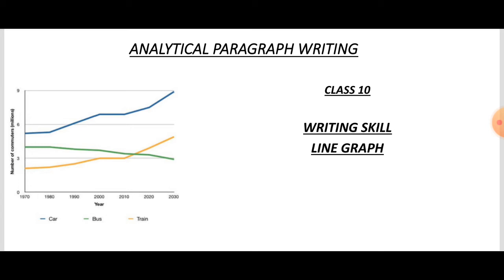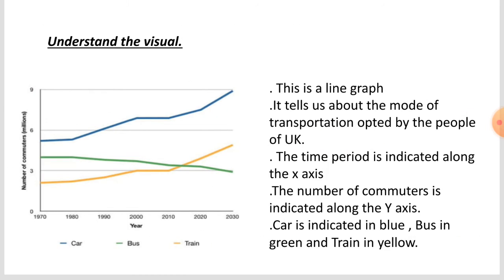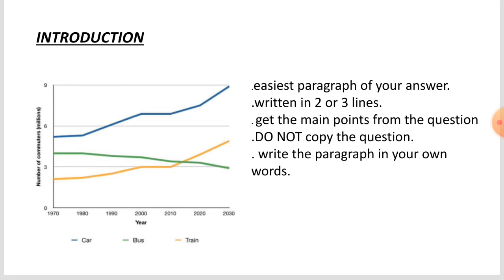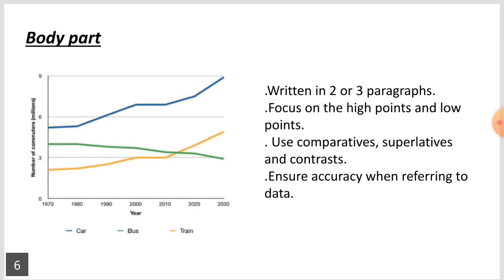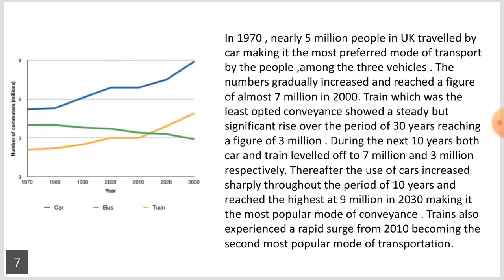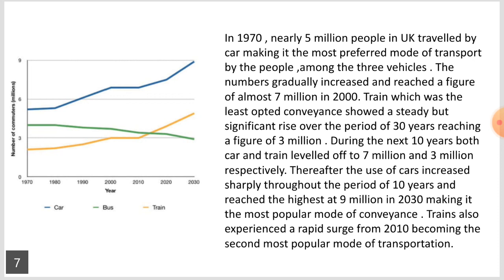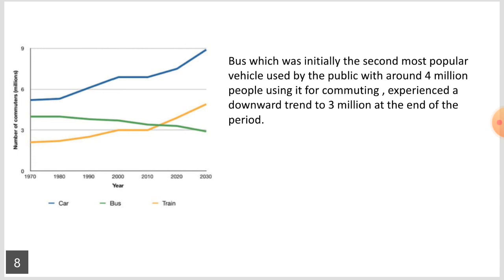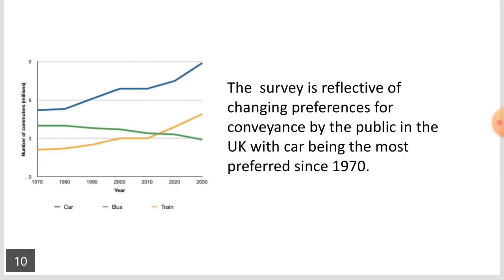Analytical Paragraph Writing (Line Graph)!!